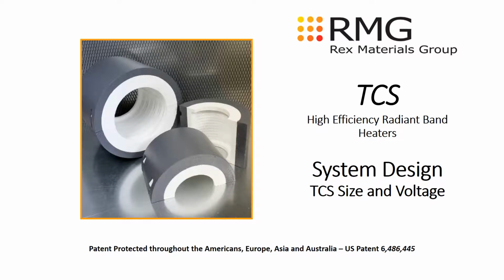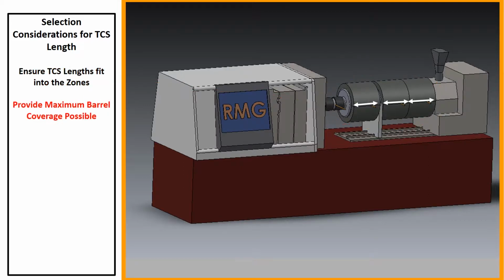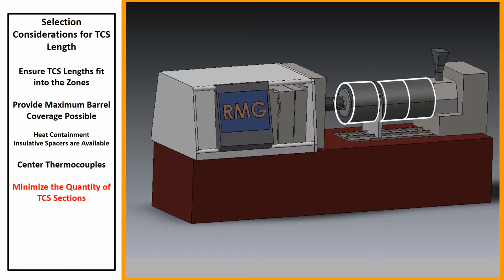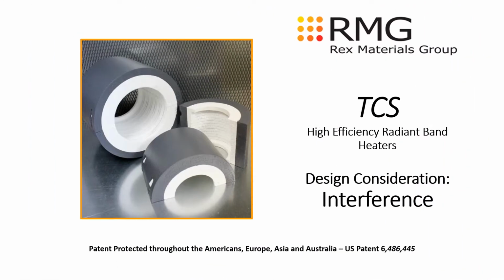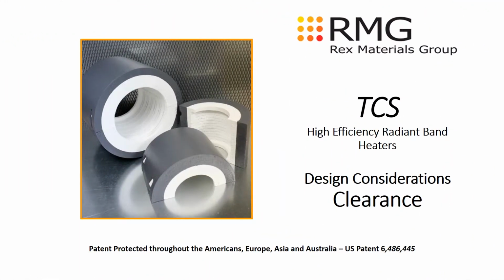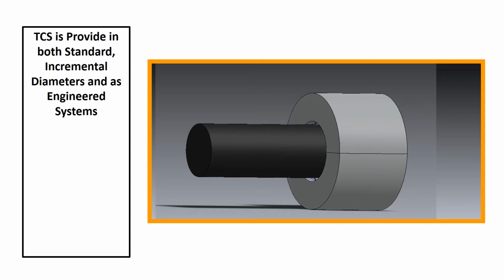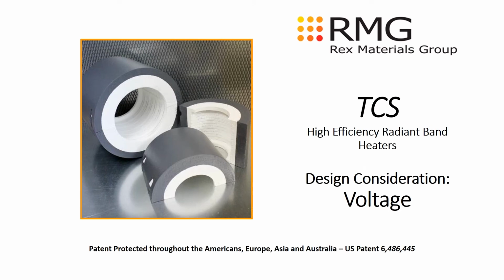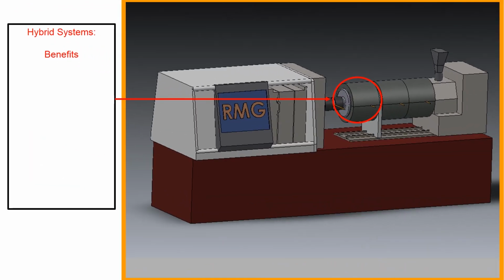Rex Materials' TCS - Energy Saving Band Heaters for the Plastics - System Design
Rex Materials' TCS, Thermal Control Solution, an Energy Saving initiative for the Plastics Industry.  TCS dramatically reduces the energy consumption associated with band heaters on Injection Molding machines, as well as Blow Molding and Extruding machines.